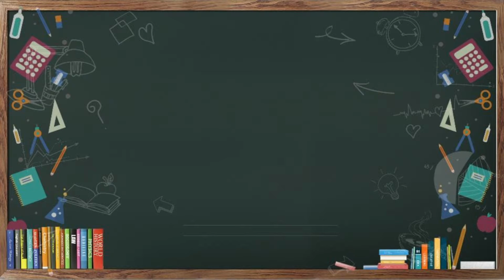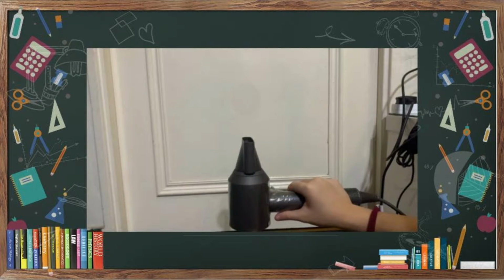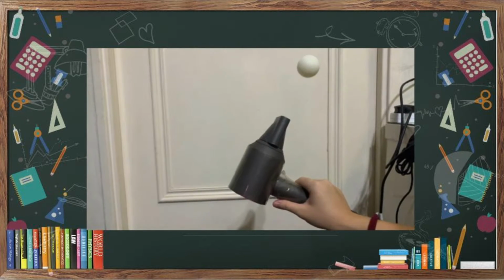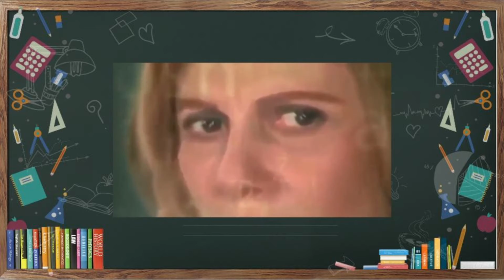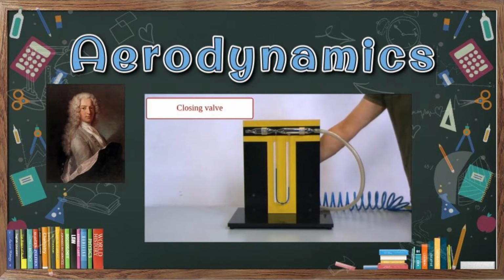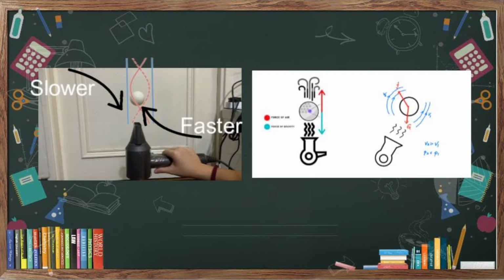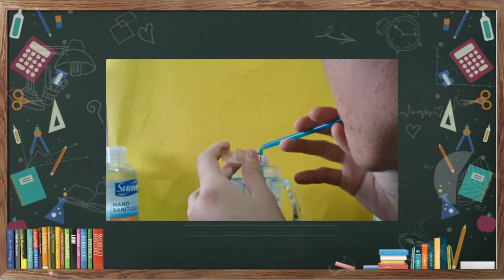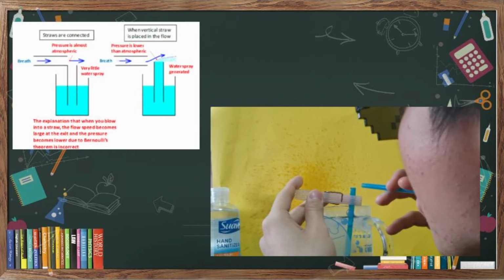The mysterious floating ping pong ball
Why does a ping pong ball not fall when a stream of air is directed at it?
In this video, we explore aerodynamics, specifically bernoulli's principle, and its effects on objects in our daily lives.